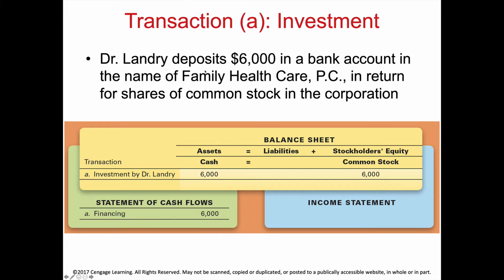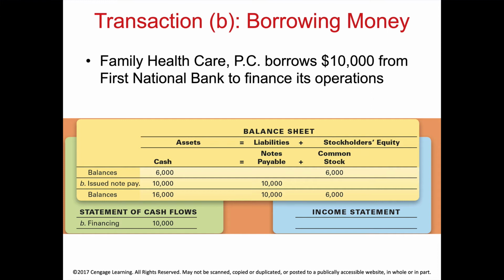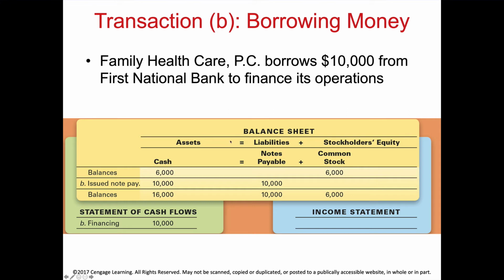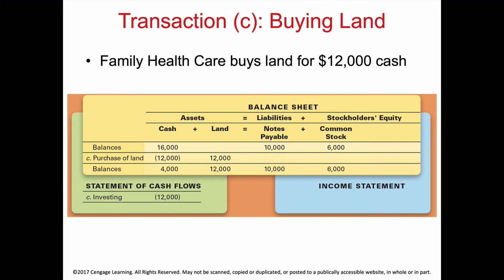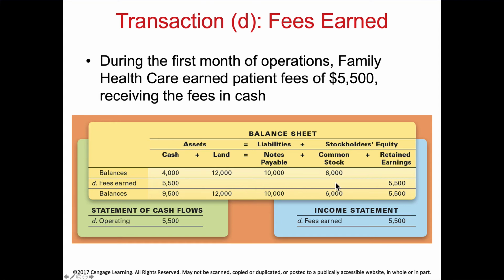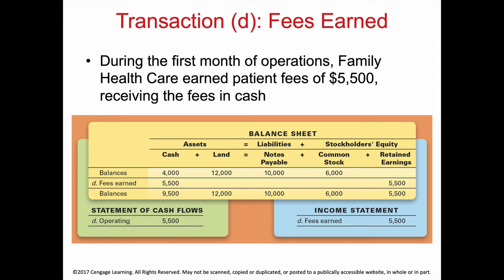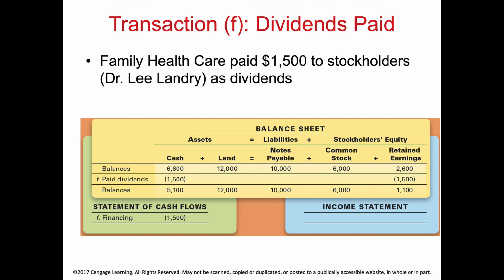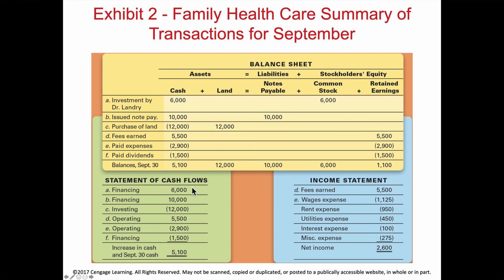MGT 215 Module 2 Video 2